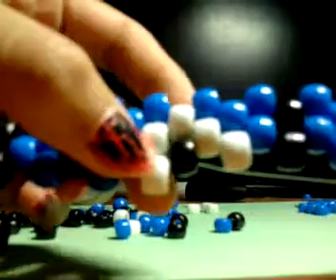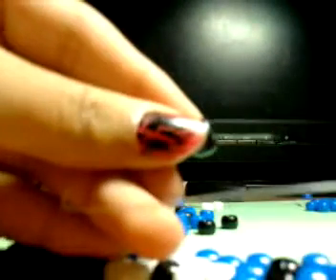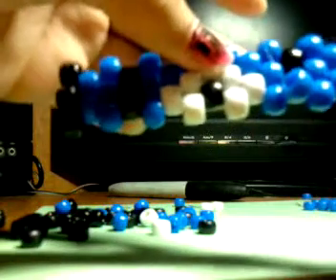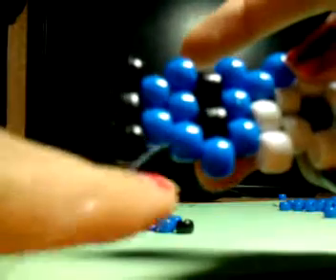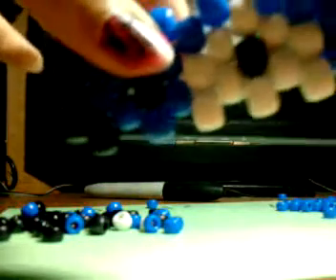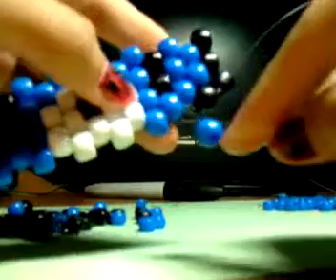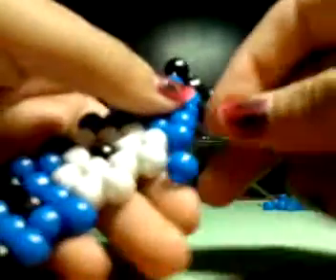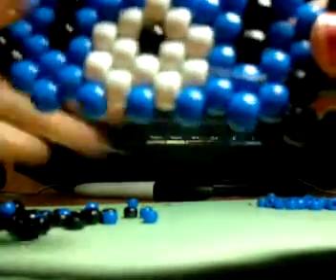Gloomy Bear Peyote Tutorial Pt. 2